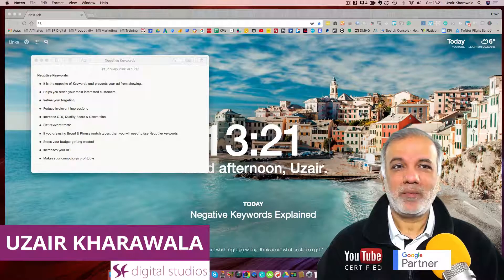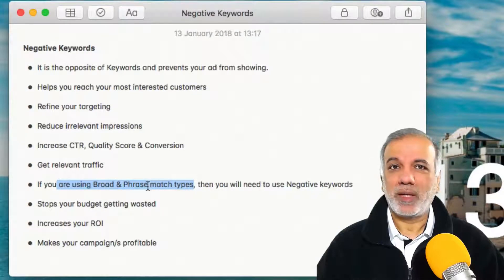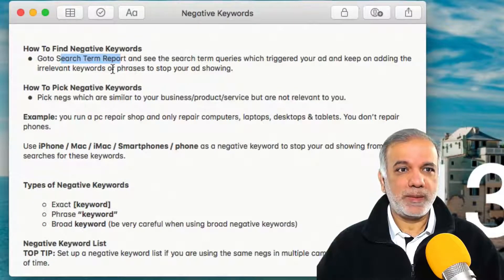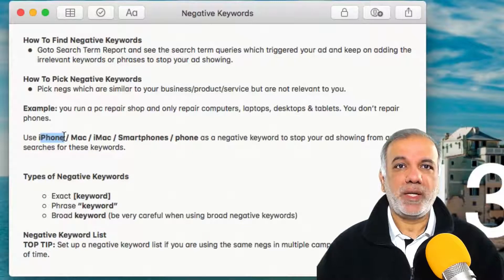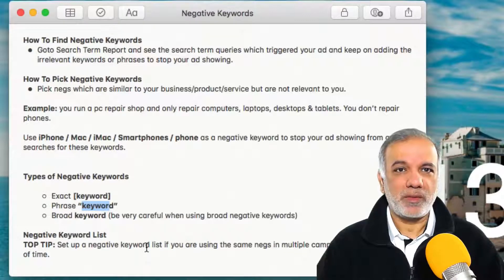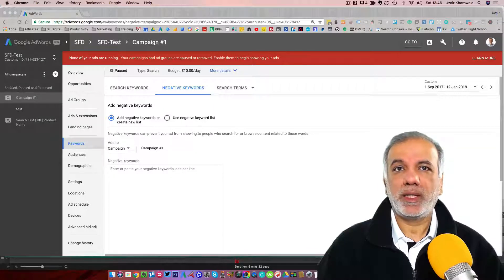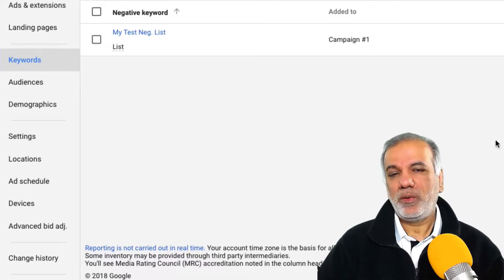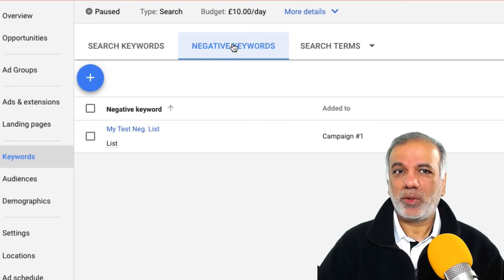Google Ads Negative Keywords Explained | SF Digital Studios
***Free Google AdWords Video Course Here*** offer.sfdigital.co.uk/adwords-ninja-sp/
In this video, I teach you what are negative keywords, how to use them, how to set them up and why they are critical for running a profitable Google AdWords campaign.

* It is the opposite of Keywords and prevents your ad from showing.

* Helps you reach your most interested customers

* Refine your targeting

* Reduce irrelevant impressions

* Increase CTR, Quality Score & Conversion

* Get relevant traffic

* If you are using Broad & Phrase match types, then you will need to use Negative keywords

* Stops your budget getting wasted

* Increases your ROI

* Makes your campaign/s profitable

Free Resources